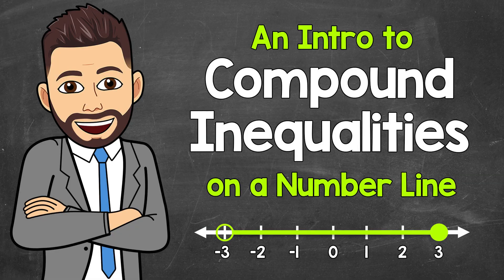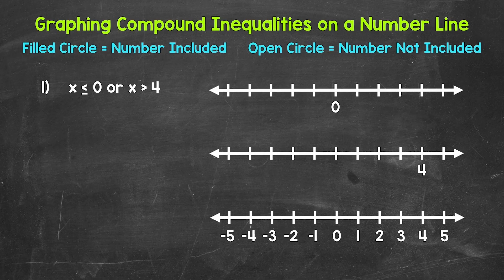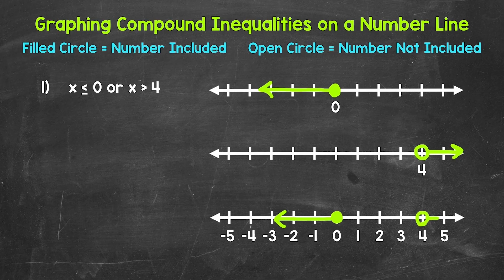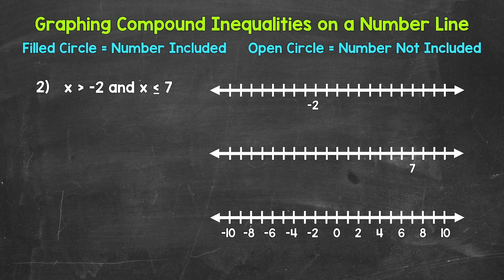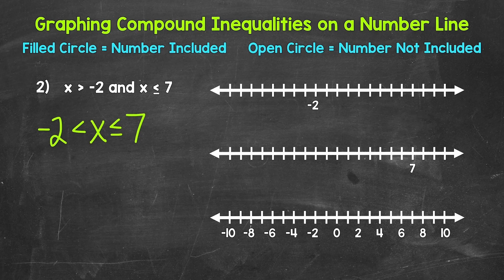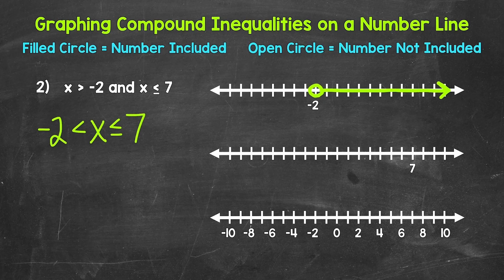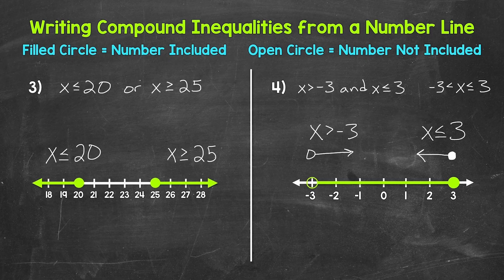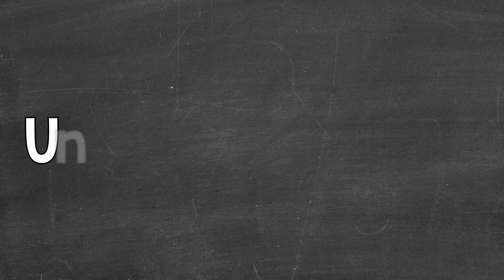An Intro to Compound Inequalities on a Number Line | Graphing & Writing | Math with Mr. J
Welcome to An Intro to Compound Inequalities on a Number Line (Graphing & Writing) with Mr. J! Need help with graphing compound inequalities on a number line or writing compound inequalities from a number line? You're in the right place!

Whether you're just starting out, or need a quick refresher, this is the video for you if you're looking for help with compound inequalities and number lines. Mr. J will go through four examples of graphing compound inequalities on number lines and four examples of writing compound inequalities from number lines.

00:00 = Intro
00:29 = Graphing 1 (Compound Inequality Involving "Or")
03:57 = Graphing 2 (Compound Inequality Involving "And")
08:12 = Graphing 3 & 4 ("Or" & "And")
10:40 = Writing 1 (Compound Inequality Involving "Or")
12:37 = Writing 2 (Compound Inequality Involving "And")
15:05 = Writing 3 & 4 ("Or" & "And")

Hopefully this video is what you're looking for when it comes to compound inequalities.